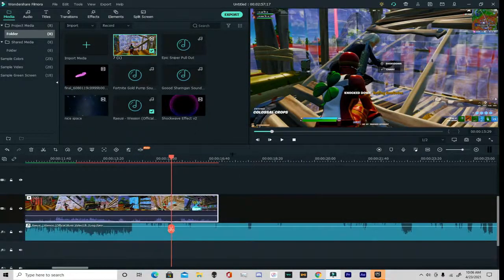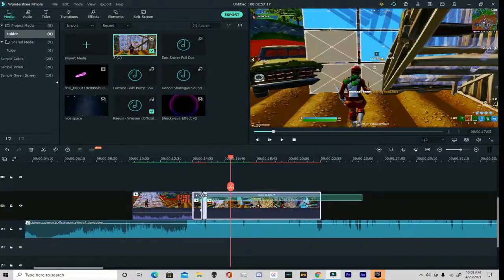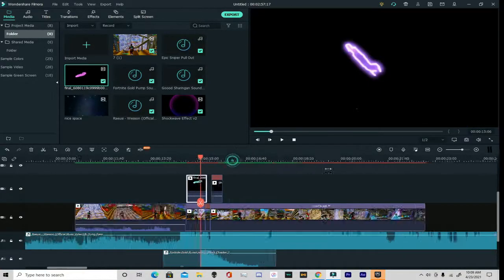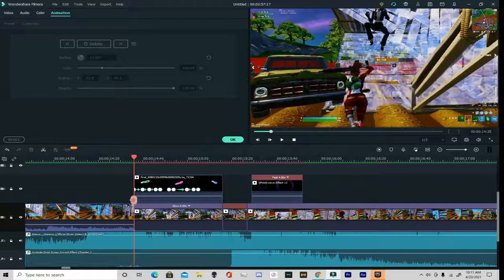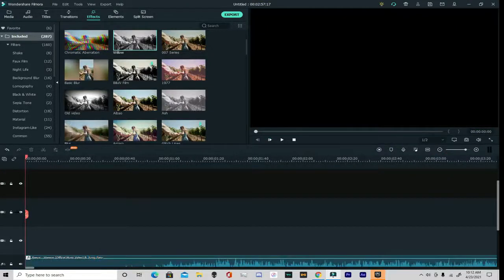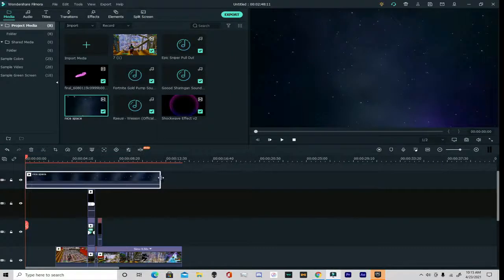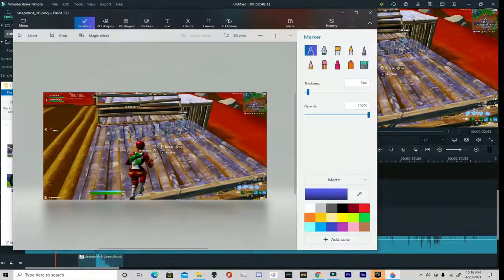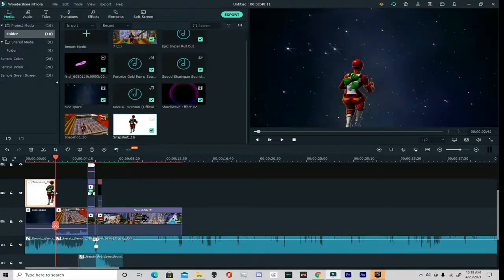CLEANEST OVER EDIT TURORIAL PROJECT FILE @300 LIKES lol